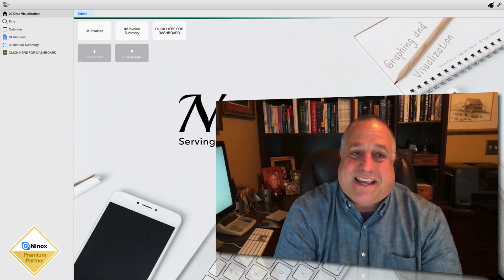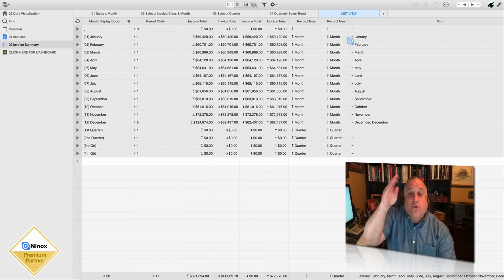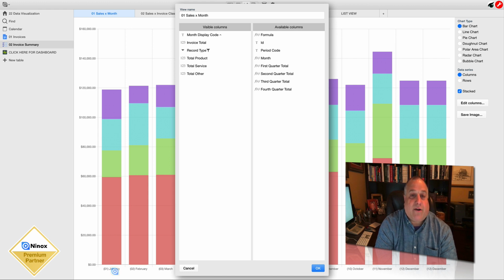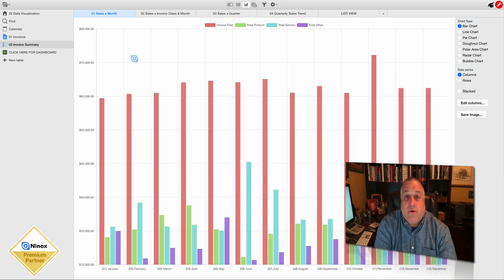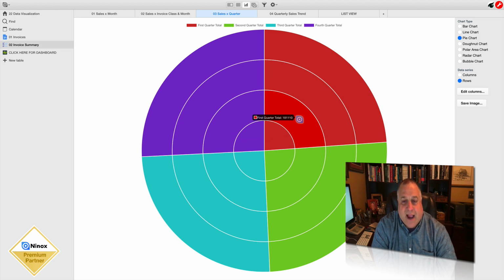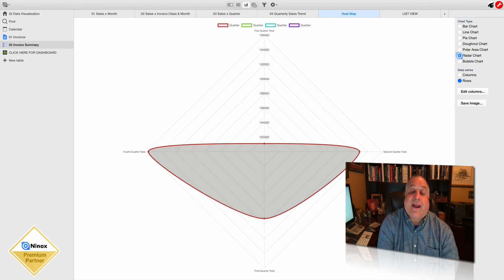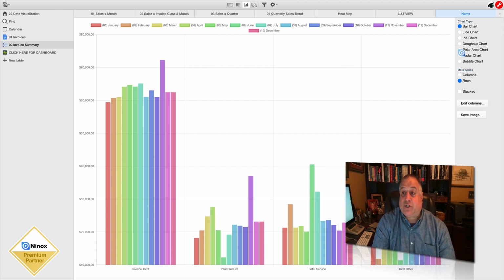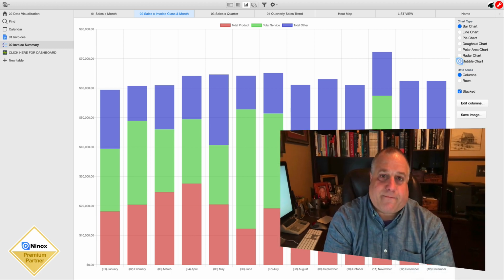500.05 - Data Visualization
One of the most powerful and intuitive ways to present information and business intelligence is via charts and graphs.  The ability to visualize database content in a graphic format makes it easy for people to understand performance, trends, and results.

The Ninox Solution provides a world-class graphic analysis and data visualization engine that makes data visualization as easy as a click of the mouse.  In this Ninox Learning Channel class, we explore Bar Charts, Line Charts, Pie Charts, and Radar diagrams that help bring our data to life.